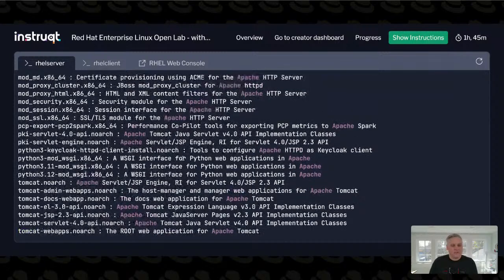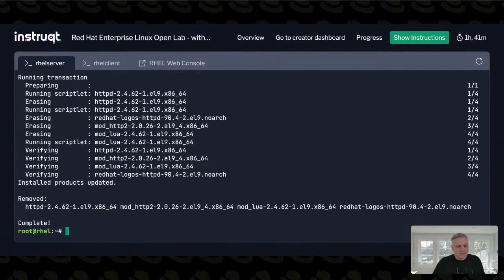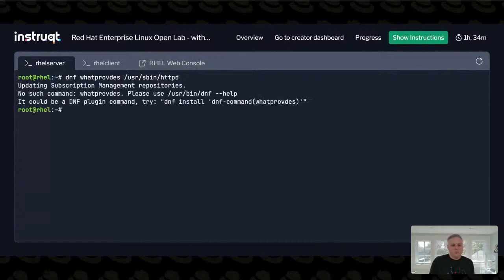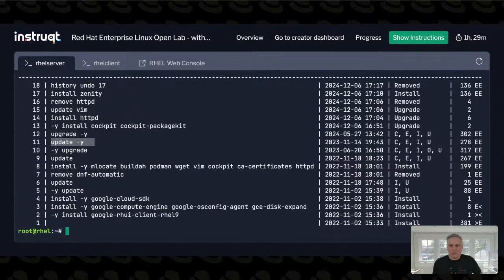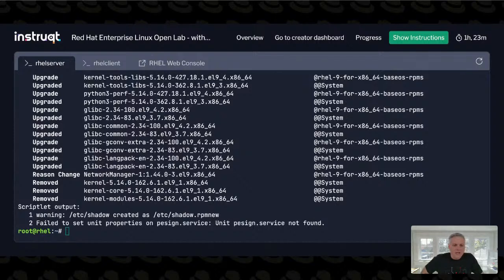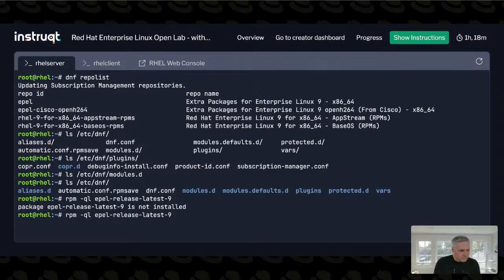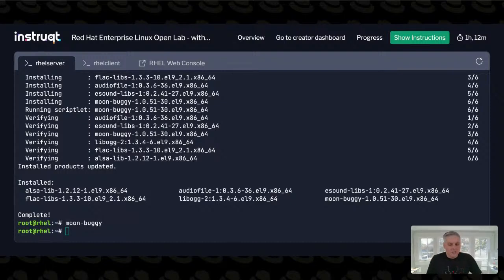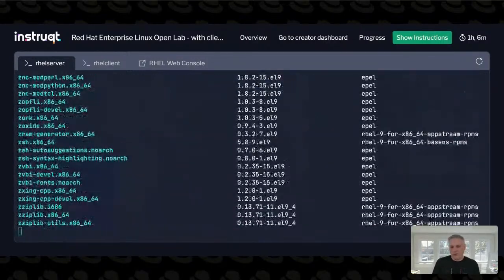Using dnf to install, update, remove, and manage software packages on Linux | Into the Terminal 128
Managing software on rpm based (Red Hat type) distributions is done using the dnf command.  See dnf in action as we install, upgrade, and remove (erase) packages.  Additionally we will look at some more advanced features like working with dnf history and adding additional software repositories to your machine.  Join us as we not only go through the mechanics of managing software, but also share some tips and tricks for making working with software easy!

00:00 DNF Package Manager
01:05 Finding Software with DNF Search
03:20 Installing and Upgrading Packages
05:15 Upgrading Specific Packages
06:30 Removing Software with DNF
08:10 Exploring More DNF Features
09:05 Listing Available Software
12:10 Finding What Package Provides a Command
14:30 Using DNF History to Track Transactions
17:50 Undoing Package Transactions
20:05 Using Common DNF Options like -y
22:30 Downloading Updates Without Installing
25:20 Using DNF History Info for Detailed Transaction Info
26:30 Adding Additional Repositories
30:45 Installing Software from EPEL
34:15 Managing Third-Party Repositories
38:00 Automatic Updates Discussion
40:20 YUM vs DNF Package Manager History